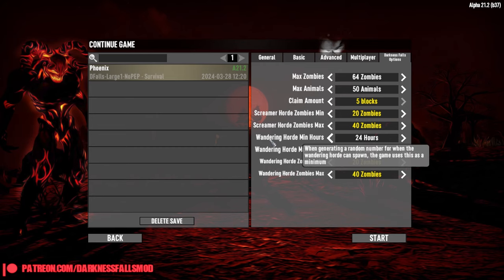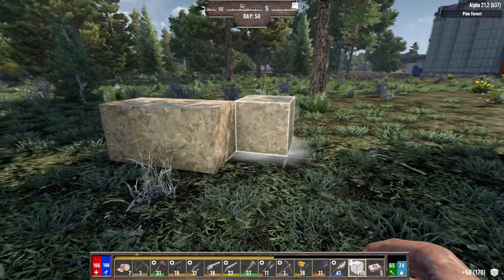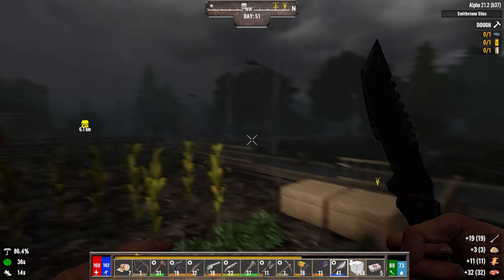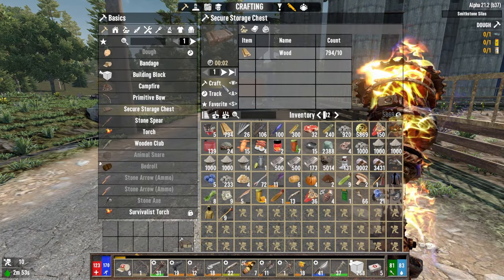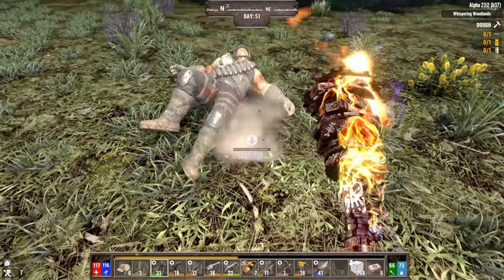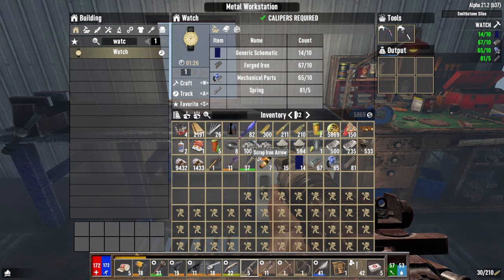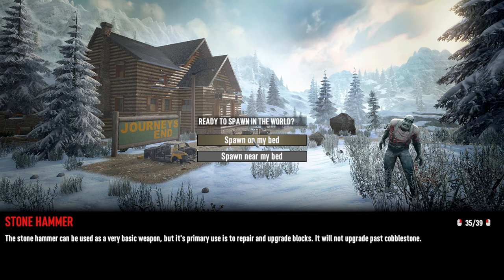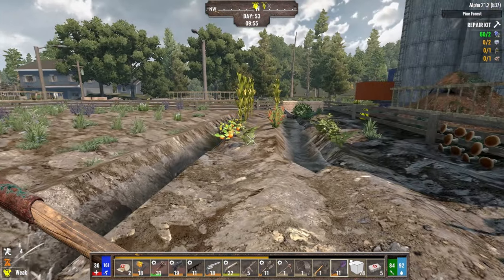7 Days to Die [Darkness Falls] EP30 - YOU WILL SUFFER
Darkness Falls is one of the best overhaul mods for 7 Days to Die. But I've been warned that it's also the most difficult and that I may not be ready for this. Yet, the majority have spoken and they are challenging me to take on this frightening world. Can my normal cheery attitude survive this mod, or will I be broken and fall into darkness instead?